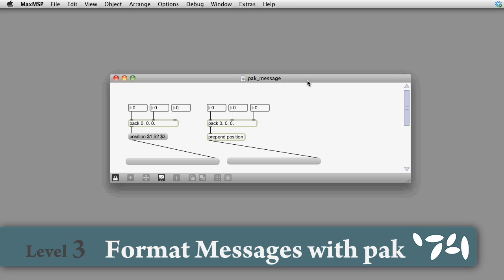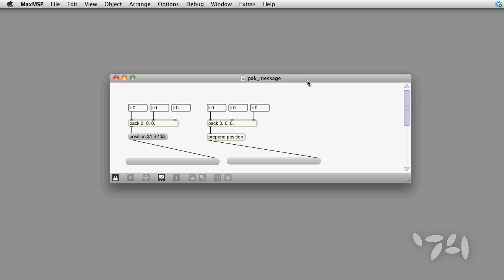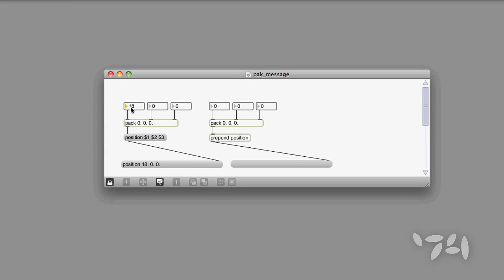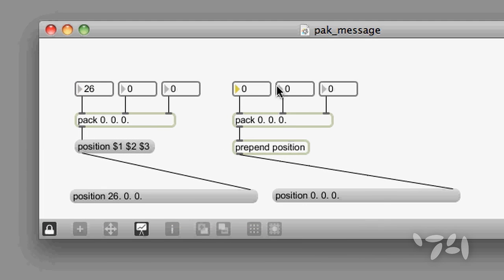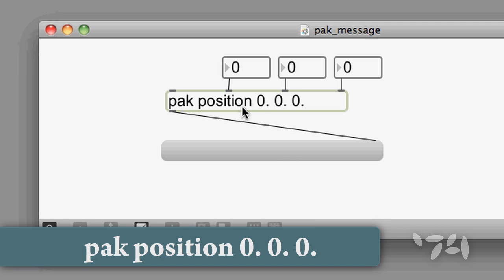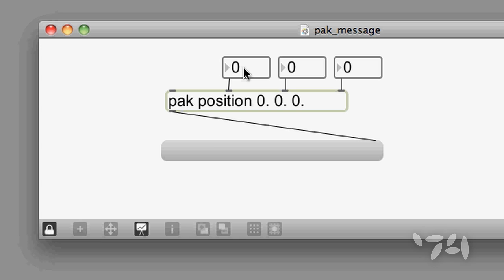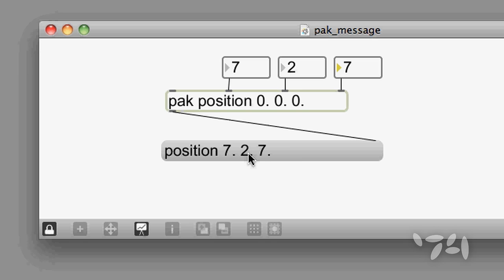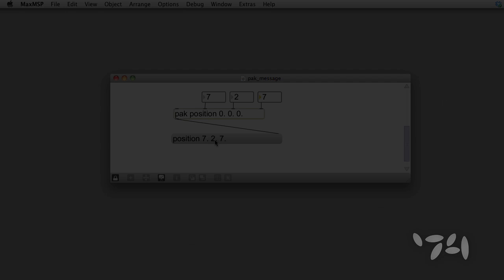Did You Know #31: Format Messages with pak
Did you know you can construct complex messages that easily update using the pak object?